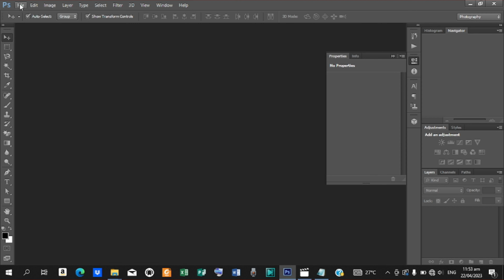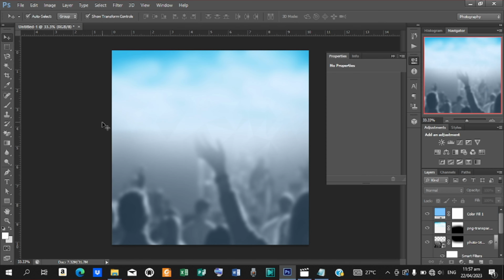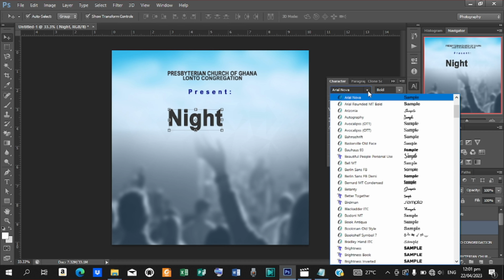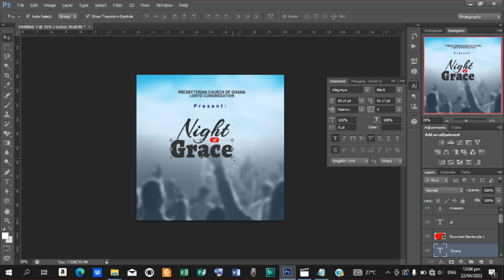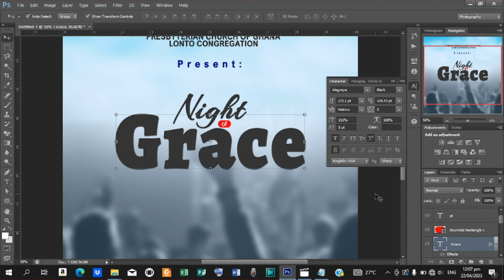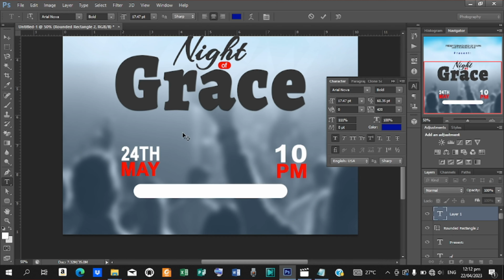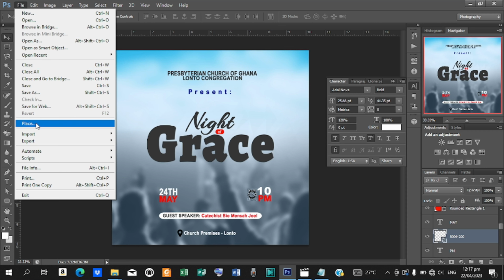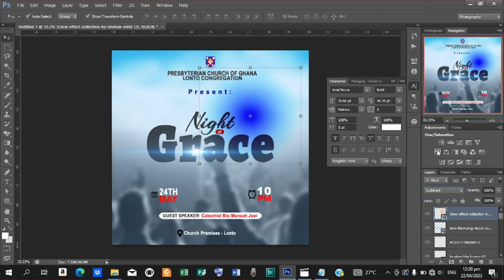How To Design Church Flyer 2023 | Photoshop Tutorial | Night of Grace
This video will help you learn how to design profession church flyer in adobe photoshop. Stay tune and enjoy.